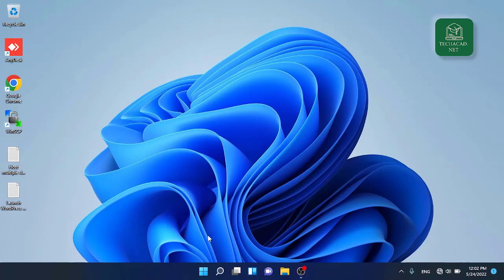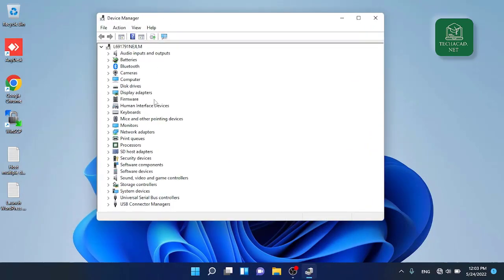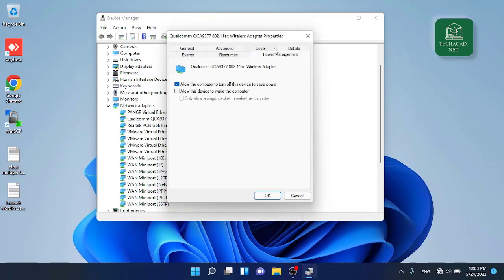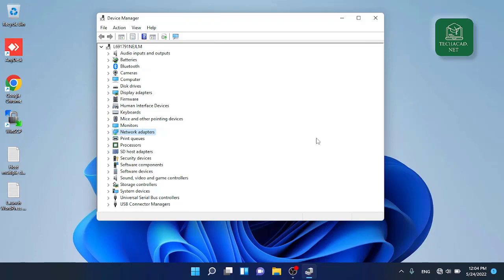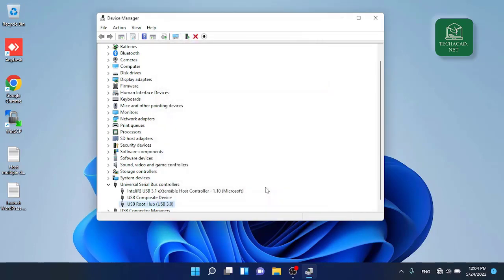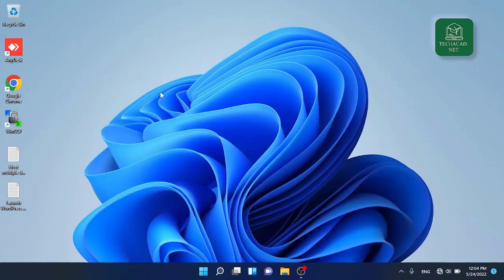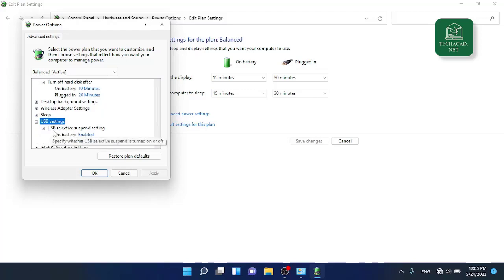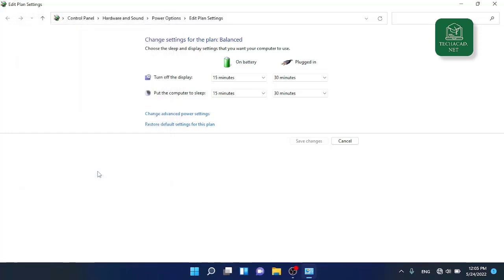Fixed: Wifi disconnecting again and again windows 11 | Wifi keeps disconnecting solution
Hi guys, in this video i shall explain about how to fix wifi disconnecting again and again in windows 10/11. If your wifi keeps disconnecting again and again due to Wifi Adopter issue this videos is for you.

Topics Covered in this video are:

"wifi keeps disconnecting and reconnecting windows 11",
how to fix wifi disconnection problem,
wifi disconnecting again and again windows 10,
wifi disconnecting again and again windows 11,
wifi disconnecting again and again windows 8,
wifi disconnecting again and again in laptop,
wifi disconnecting again and again in desktop,
"wifi keeps disconnecting",
"wifi disconnects automatically",
"wifi router keeps disconnecting",
"wifi keeps disconnecting windows 11"
"laptop wifi connection problem"